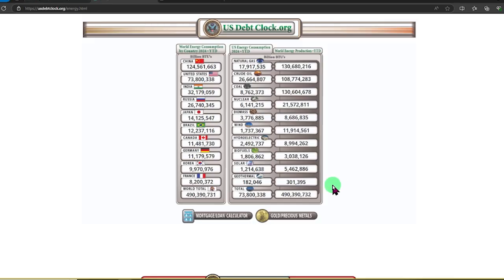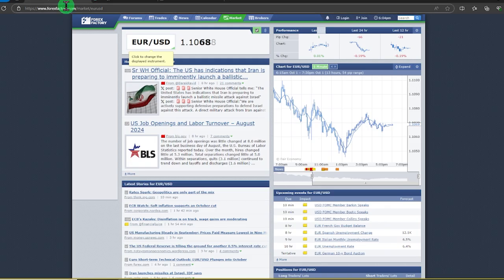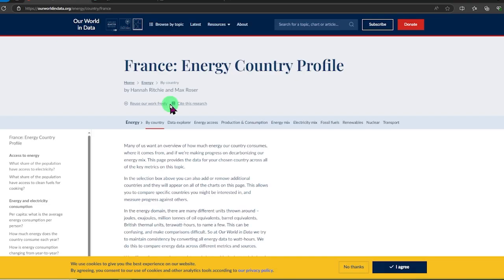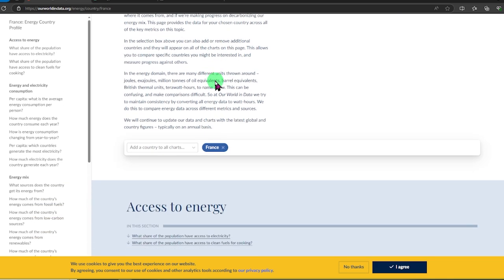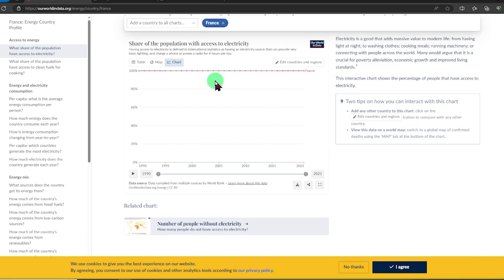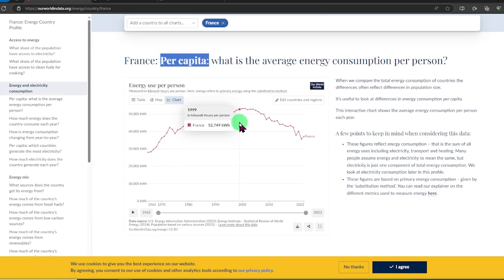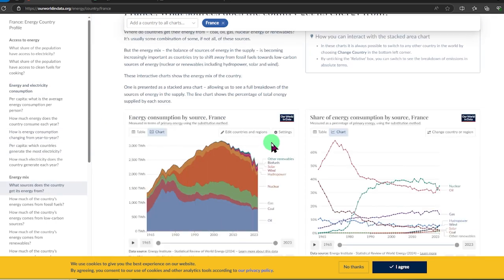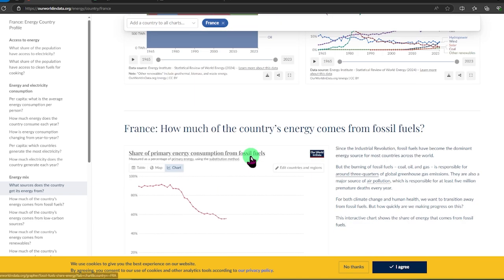How To Find Frances Energy Output (2025)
In todays tutorial I will show you how to find the country France's total energy output completely for free!

(in depth article website)